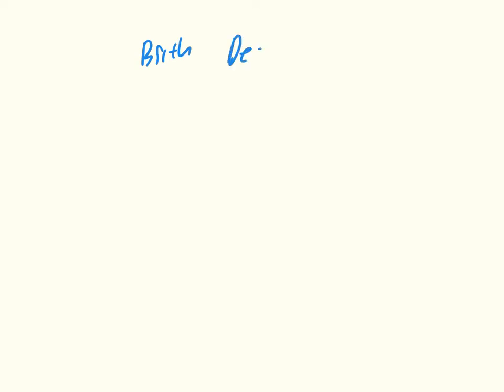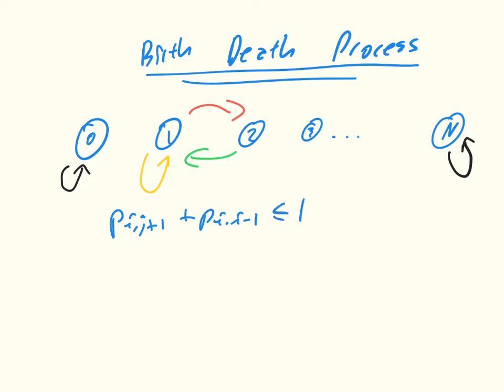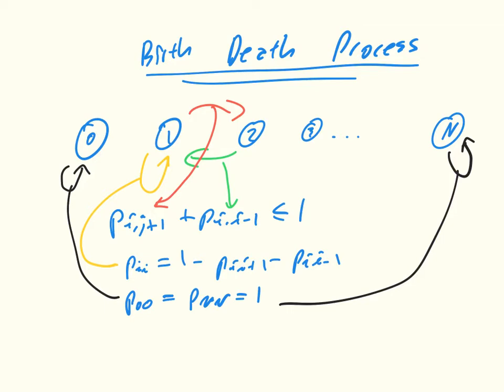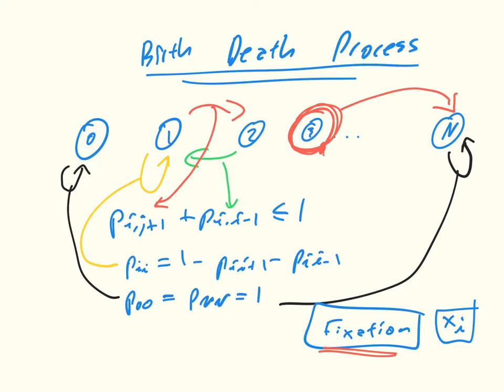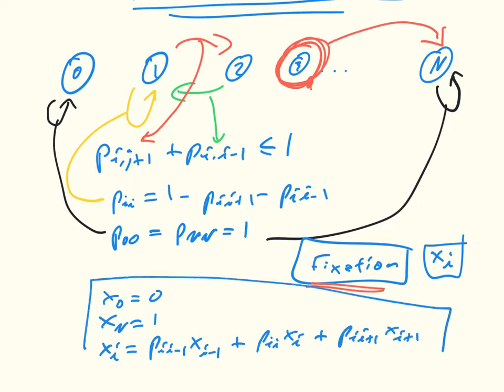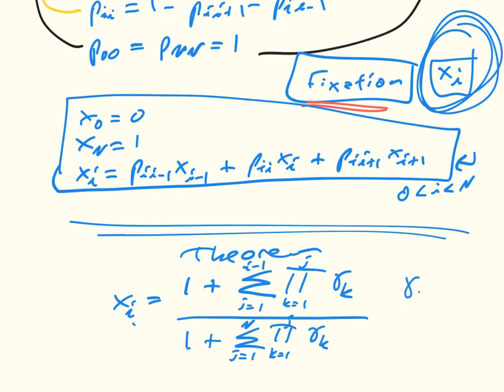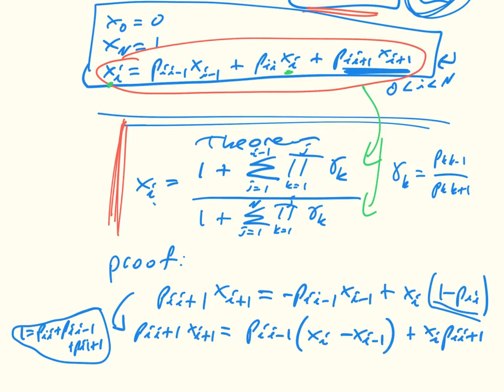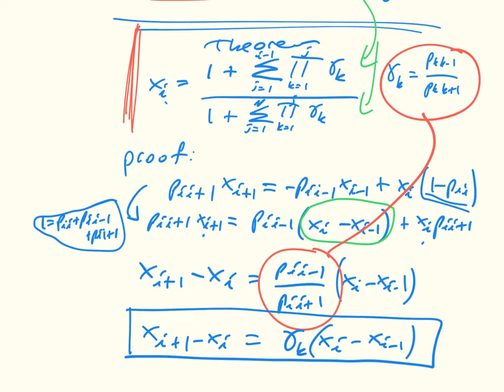Game Theory CH12 02 General result for birth death processes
Description of the general birth death process.